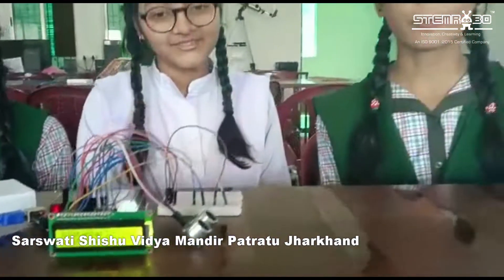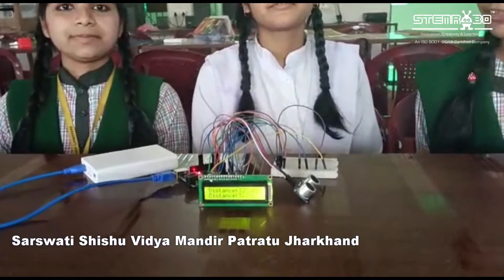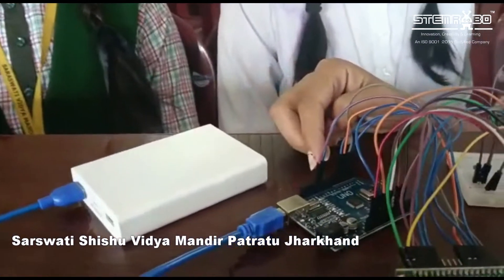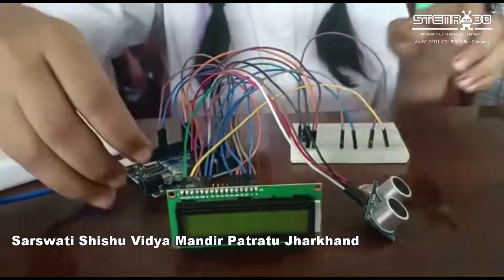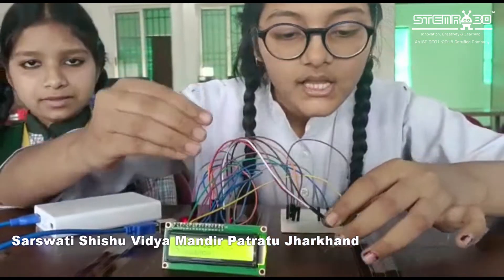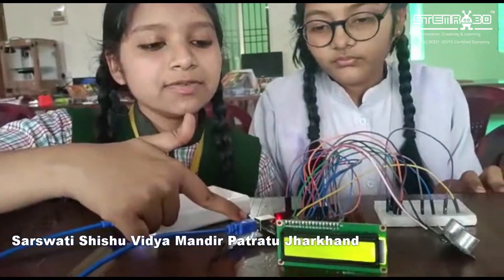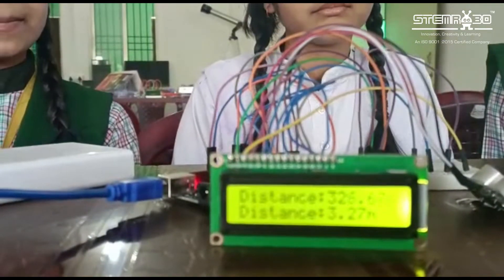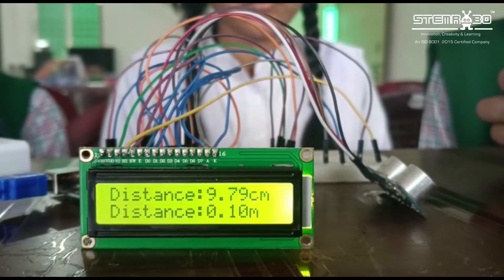SSVM | Patratu | JH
STEMROBO continues to Nurture Innovation and Creativity across 1200+ Tinkering Labs in schools that are set up and serviced via STEMROBO.

Delighted to share the impact Stemrobo is making in spreading innovation in Uttar Pradesh.

STEMROBO team conducted a detailed training and workshop on the execution of ATAL TINKERING LAB in Saraswati Shishu Vidya Mandir Putratu, Jharkhand, India